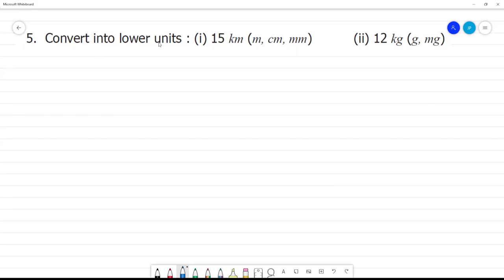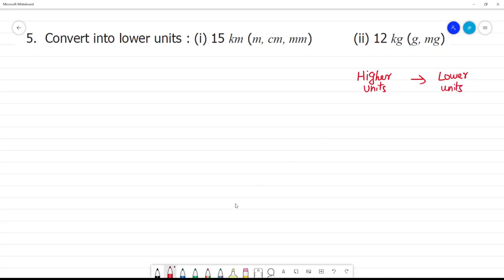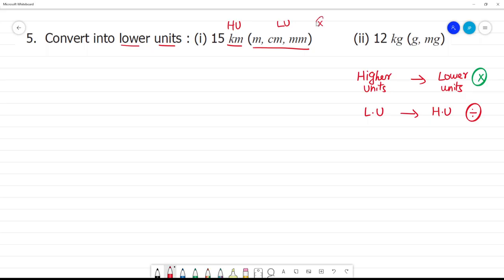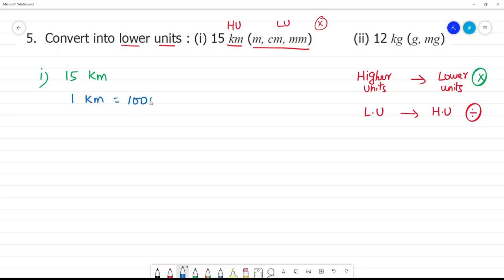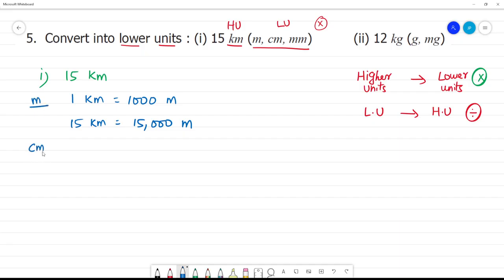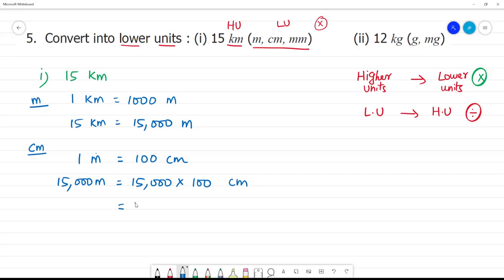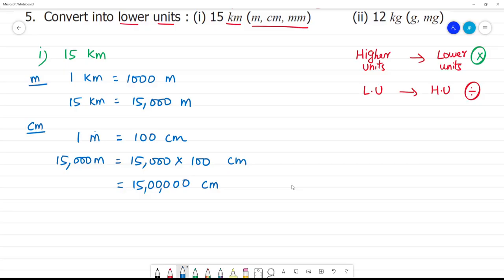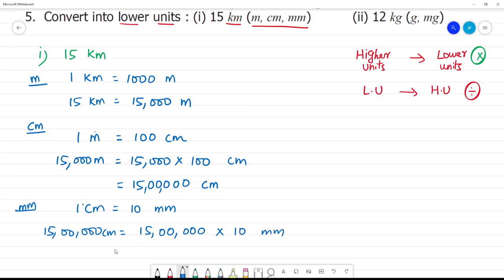6 TN Maths Term II 2 MEASUREMENTS Exercise 2.1 5. Convert into lower units : (i) 15 km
Term II  2 MEASUREMENTS
Exercise 2.1
5. Convert into lower units :
(i) 15 km (m, cm, mm)
(ii) 12 kg (g, mg)